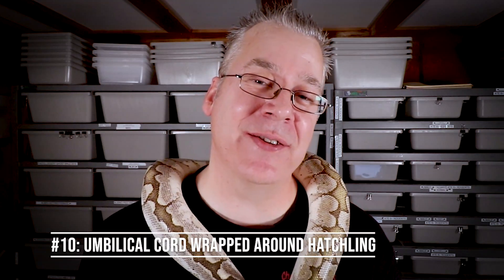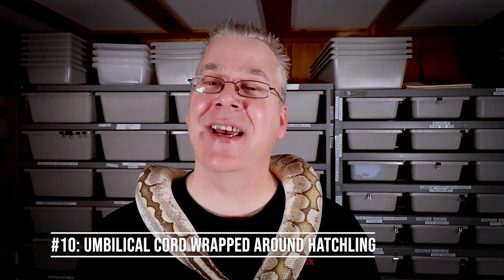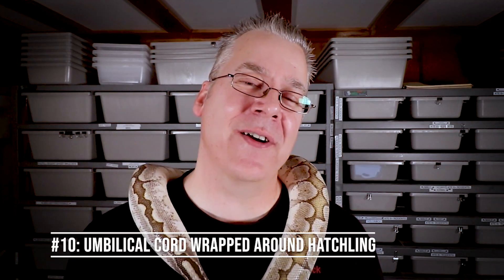10 Reasons why snake eggs don't hatch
In this video I'll give you 10 reasons snake eggs don't hatch and how to get better hatch rates.

Here's the tripod I use:

This is the SD card for the camera:

This is my studio lighting:

Here are my batteries for my studio lights:

Here's the bag I use for my camera gear: